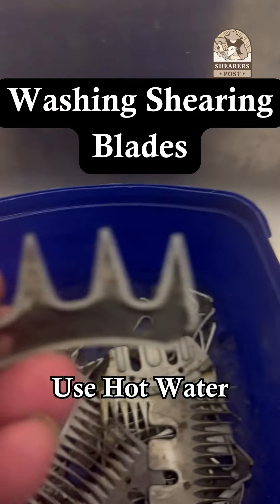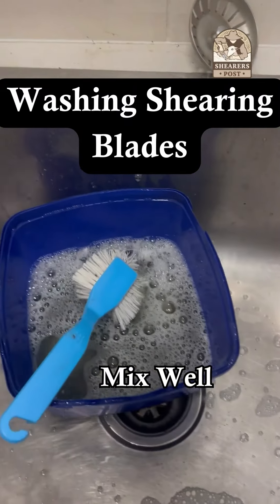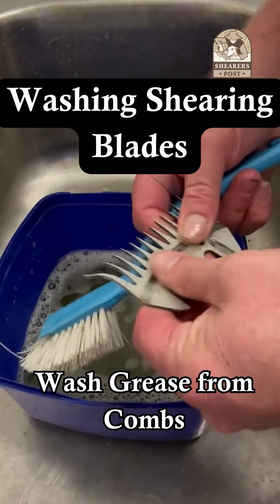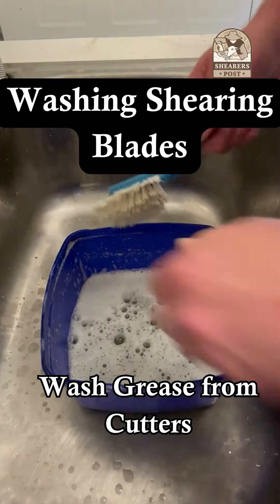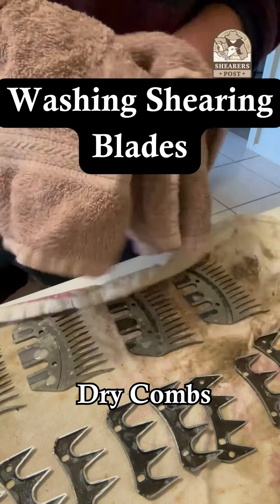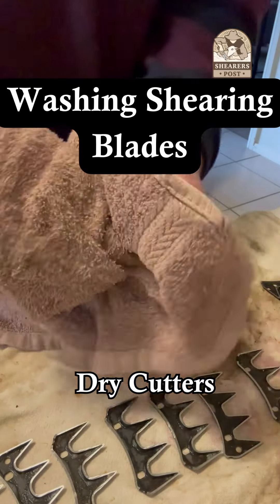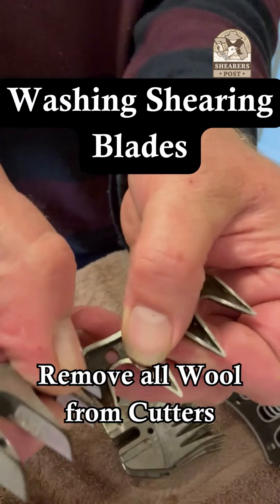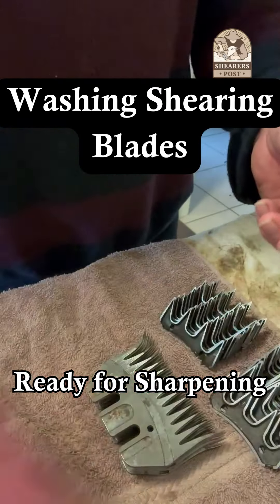How to Wash Your Sheep Shearing Blades Properly to Prevent Rust Build-up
The Shearers Post Amazon Storefront

I’m going to show you how to wash your shearing blades to get them ready for sharpening. You must use hot water to wash your blades. Cold water just won’t cut through the grease quick enough. The combs build up lanolin and the cutters get wool inside their teeth, which must be removed to ensure you don’t ruin the emery papers on your grinder. I add dishwashing liquid to the hot water and wait 10 minutes.Then I scrub the blades clean. I always wash my blades at the end of the day so my blades don’t get rusty sitting in water while I’m shearing throughout the day. My time is precious when I get home so I want to be as efficient as possible when washing and grinding my gear. I use plenty of old towels to lay the blades down onto and wash with. Shearing blades can become rusty very quickly if they are left in water or on wet surfaces. If a comb blade gets rusty, the blade teeth can be affected by the rust and become jagged and rough. This damages the blade to a point where the comb tooth can get jagged on the sheeps skin causing an unnecessary skin cut. If blades are left in water they become dull on the back and lose their shine. This makes the comb not slide on the sheeps skin freely, making shearing that much harder. So I try to get into the habit of washing my blades as soon as I get home. The Shearers Post.